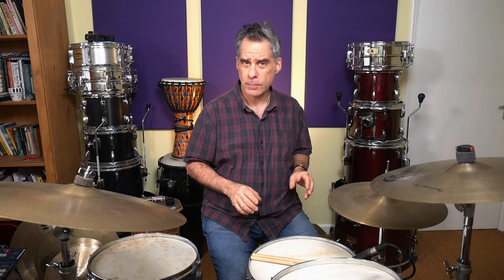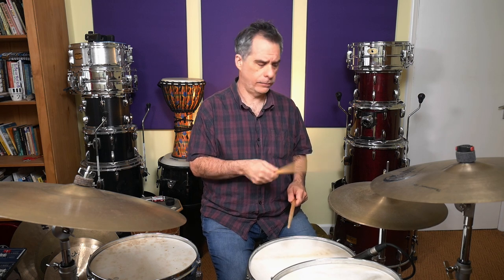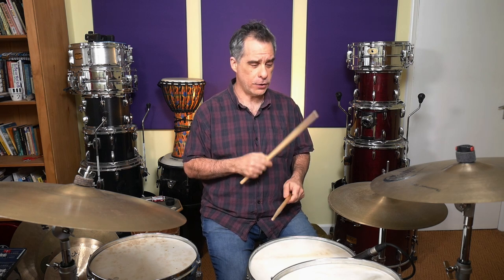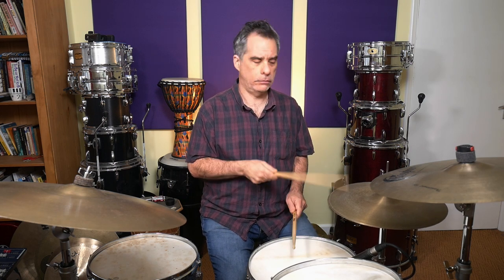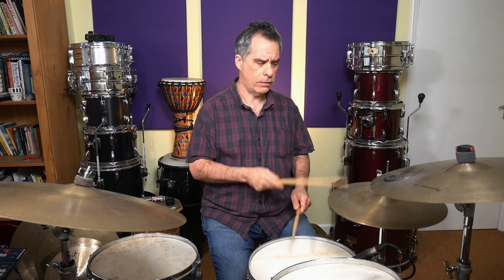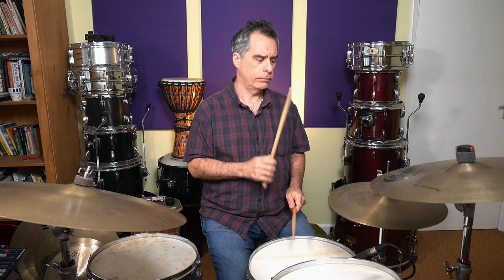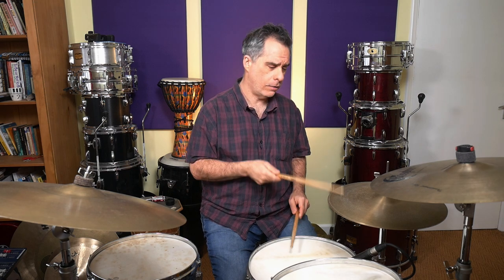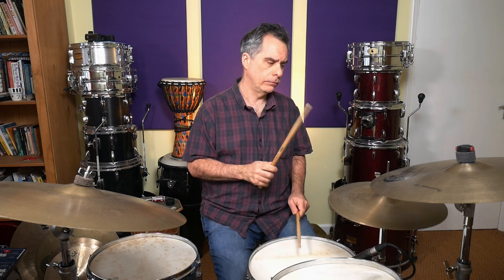How To Play 16th Note Hihat Splashes Pt.1 Single Handed | Drum Lesson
We've done Pea Soups, next let's look at some 16 note open hihat sounds which I'll refer to a splashes rather than Pea Soups or Barks. Pay no heed to terminology though as no two drummers can agree on correct nomanclature for almost anything, hahah (it's a joke).

Here we look at getting a short splash by opening on one 16th and then a longer, two-16ths open sound.